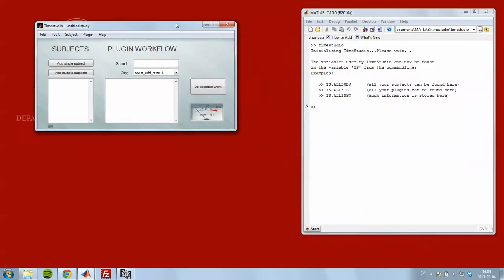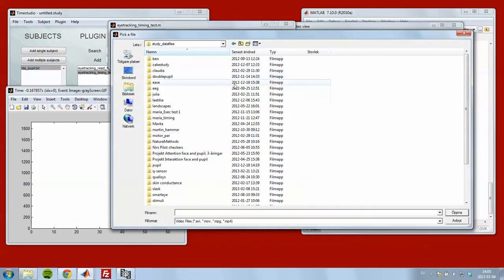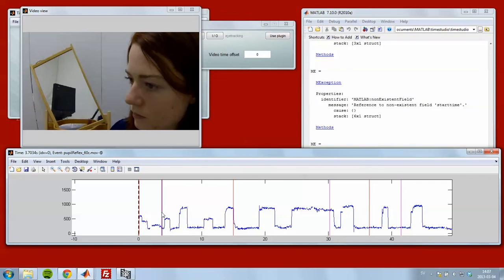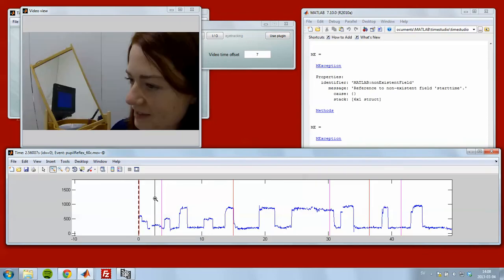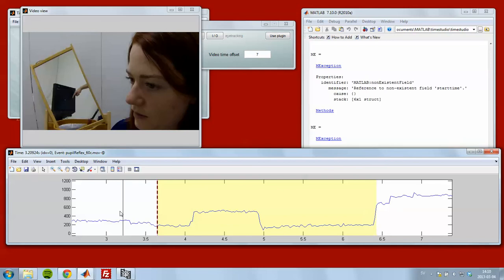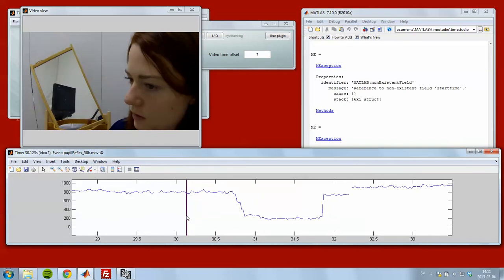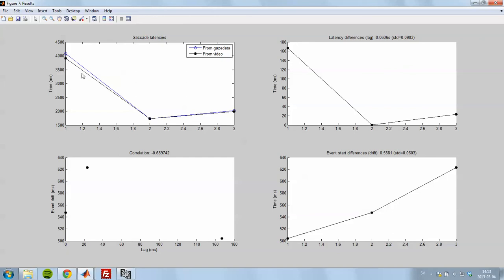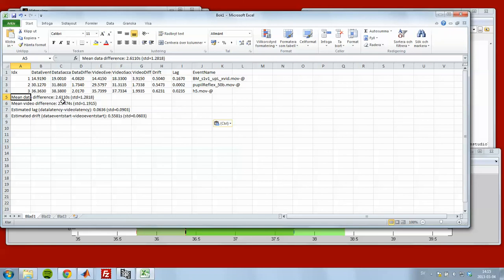TimeStudio Timing Test